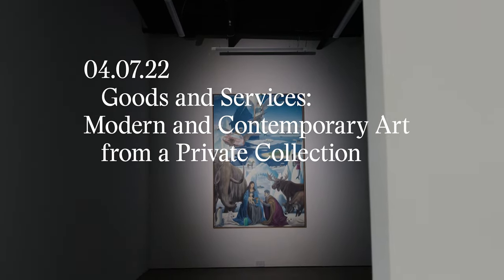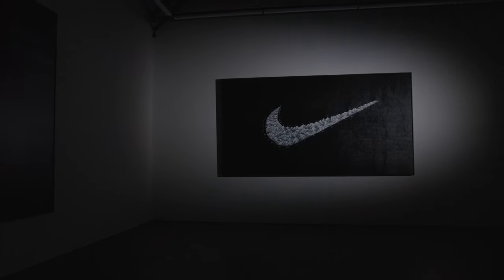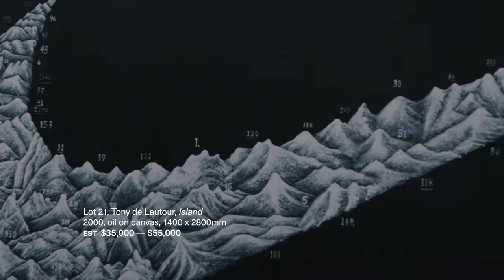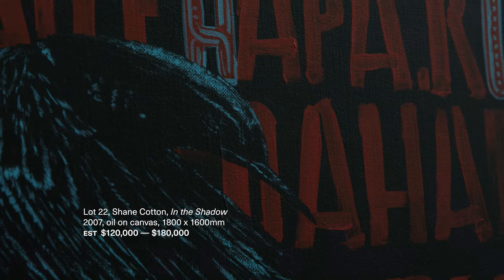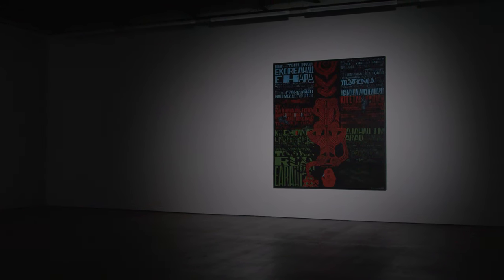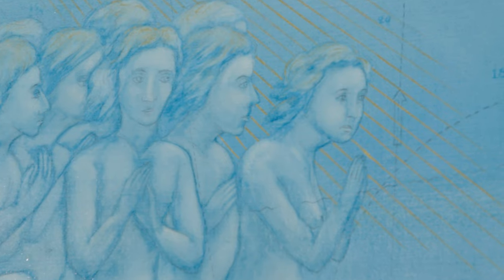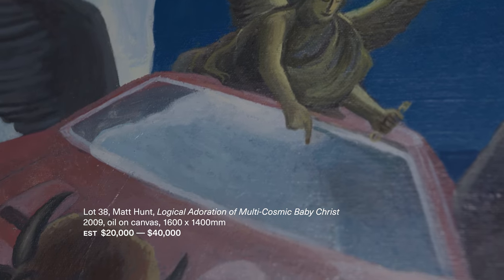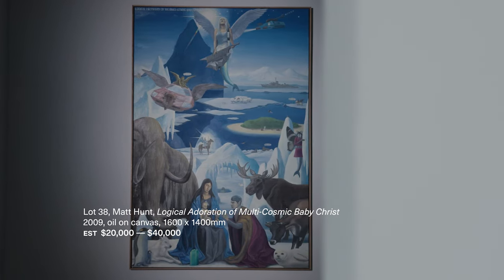04.07.22, Goods and Services: Modern and Contemporary Art from a Private Collection